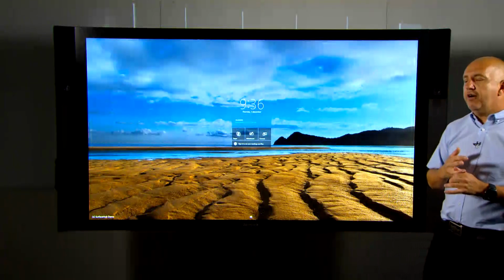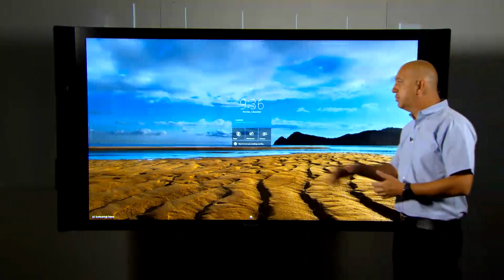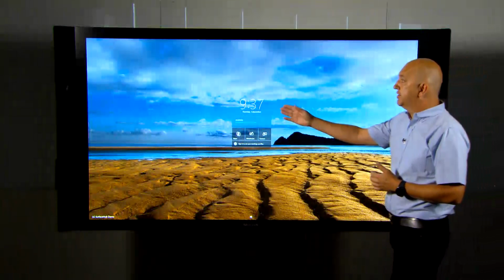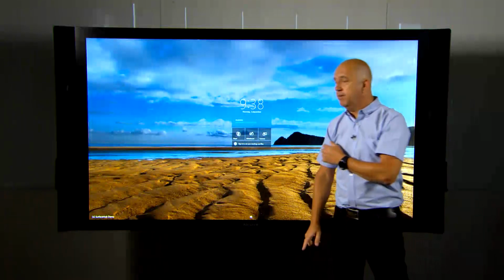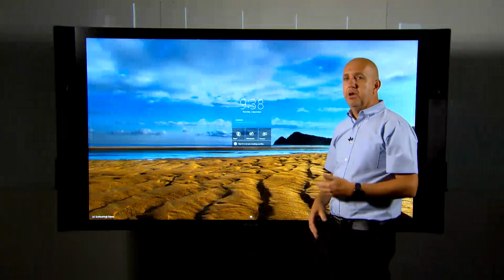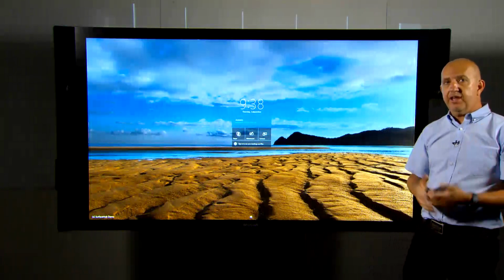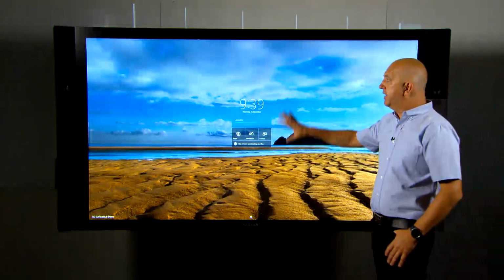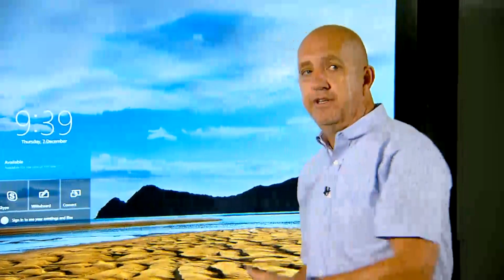Windows 10 Team edition & Hub Welcome Screen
An introduction to the Windows Team Edition software and Welcome screen  that drive the Surface Hub Experience.